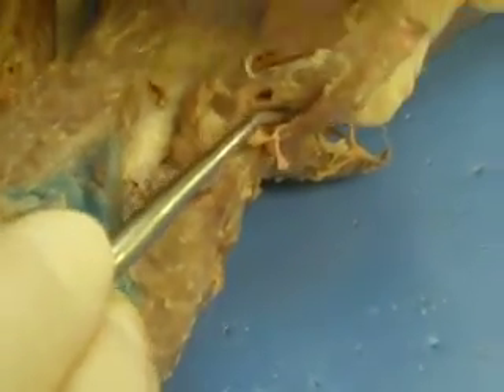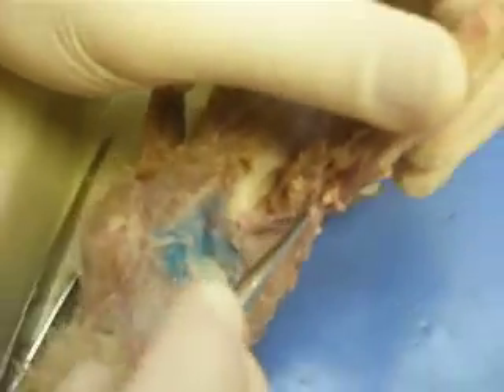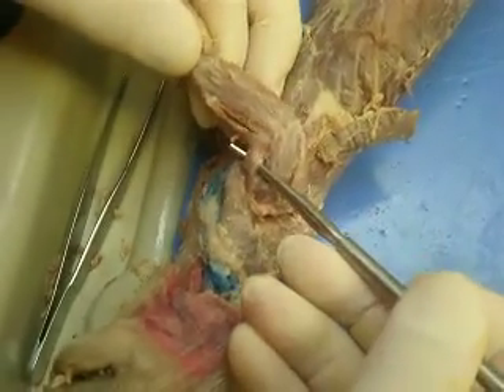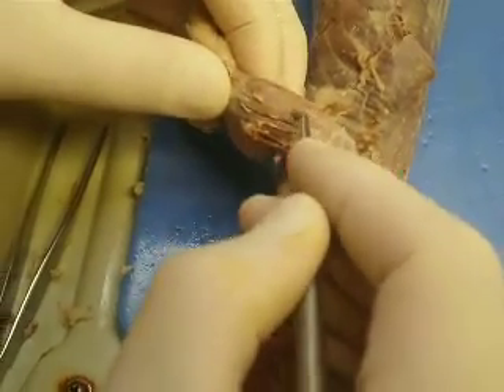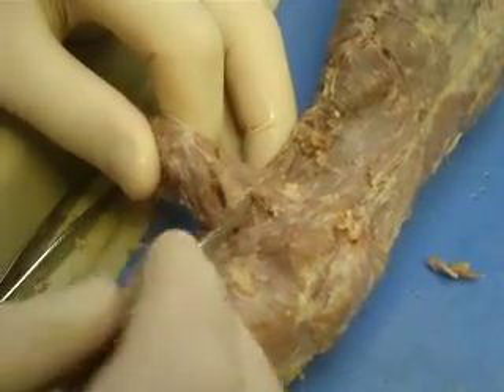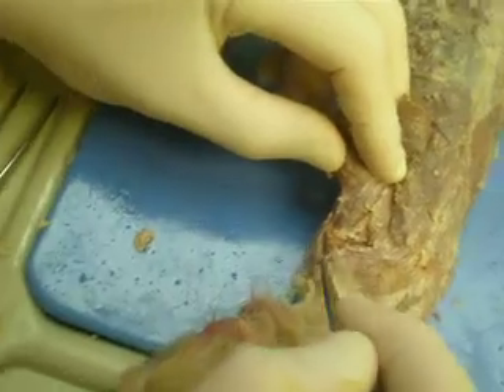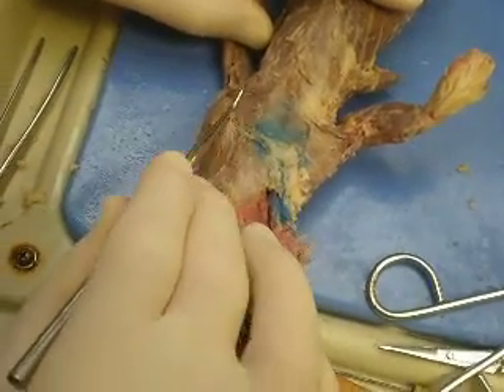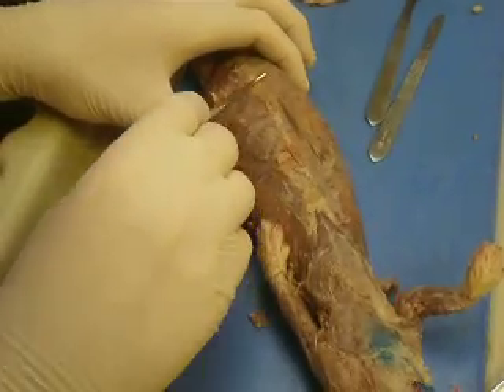Mr.Heuker's Anatomy Class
All of thoriac limb, Head, Neck, and Trunk